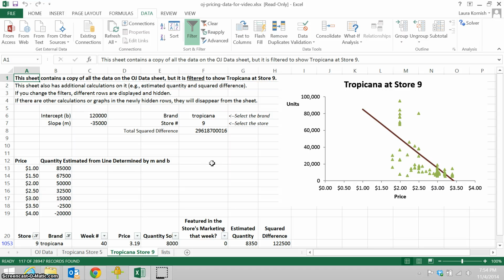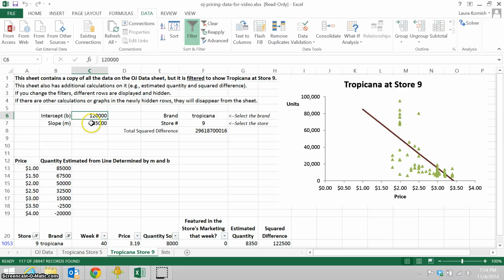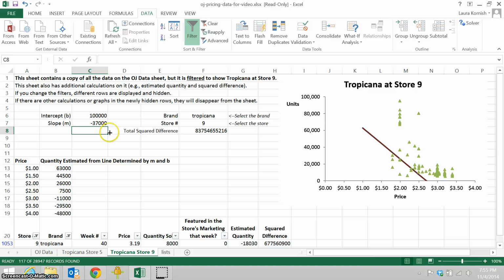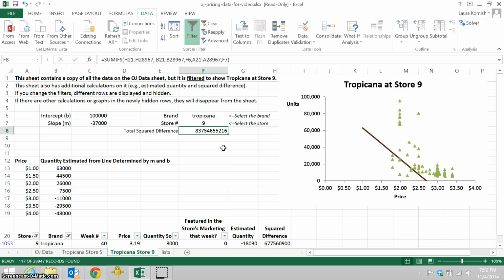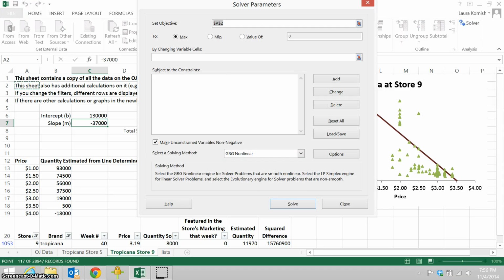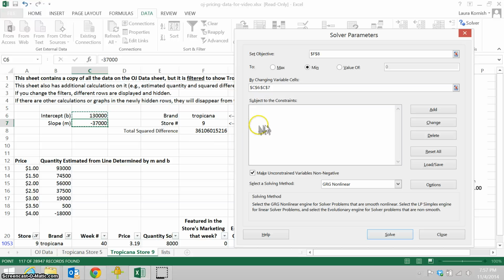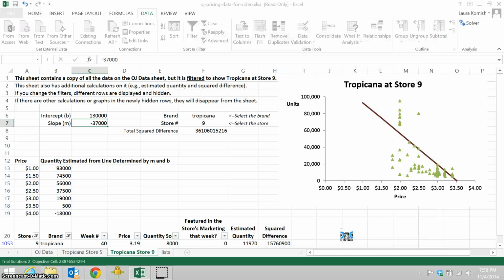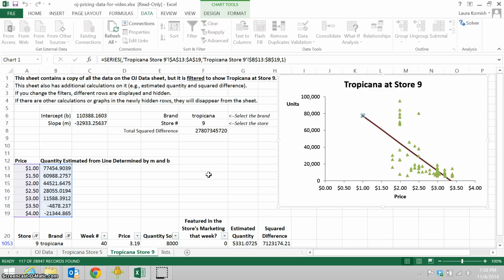Using Excel Solver in the OJ Pricing Module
This video shows how to use Solver (an analysis tool that you can add-in to Excel) to find the "best fit" line for a cloud of points.